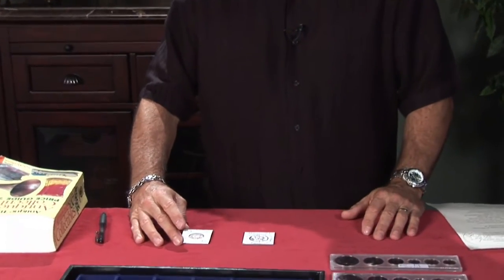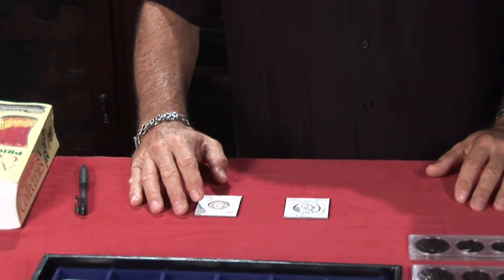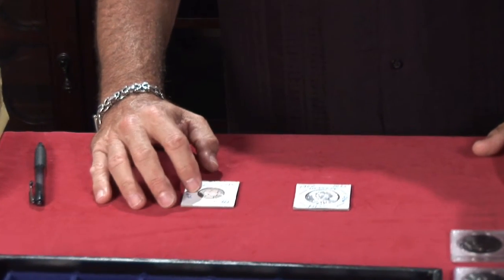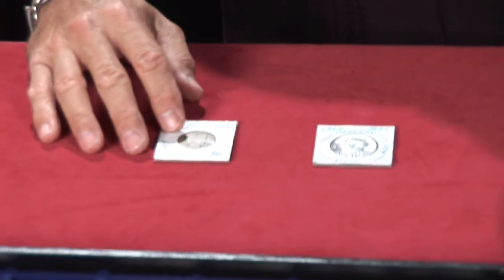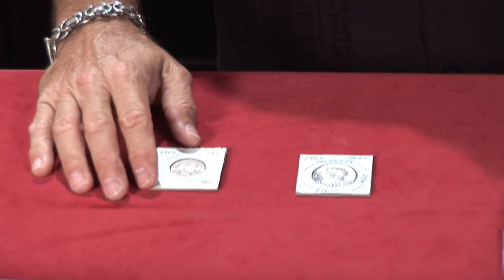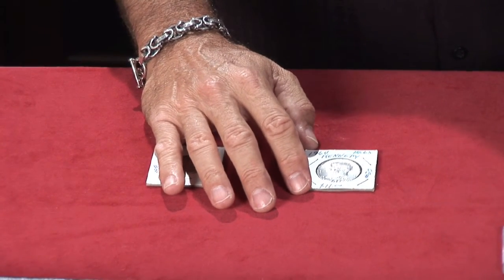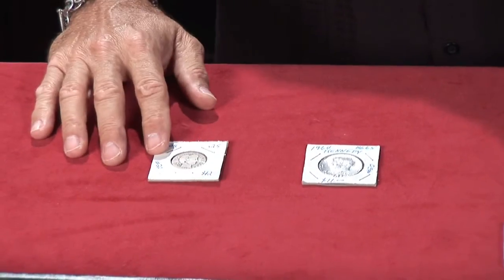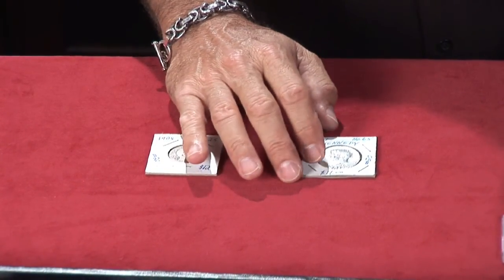Coin Collecting : Buying Old Silver Coins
Silver was used to make coins prior to 1964, but its increasing value forced American currency to be made with other elements and alloys. Buy old silver coins that have the highest level of purity with tips from the owner of an antique store in this free video on coin collecting.

Expert: Rui Farius
Bio: Rui Farias has over 20 years of experience in collecting antiques and coins, and 15 years of experience in buying and selling antiques.